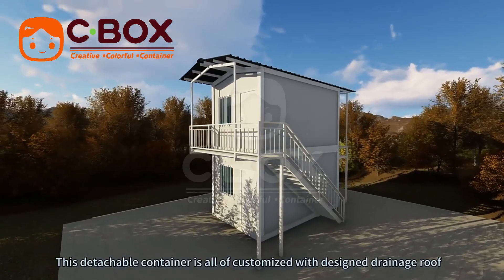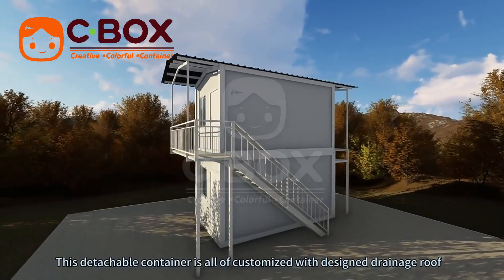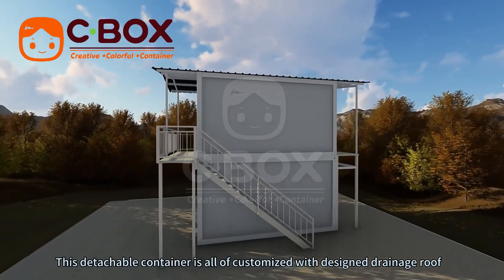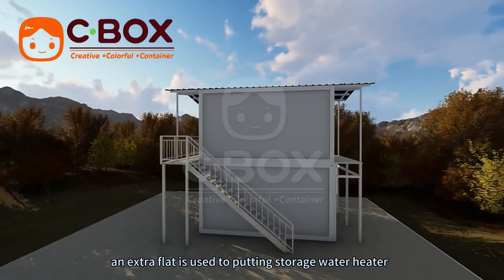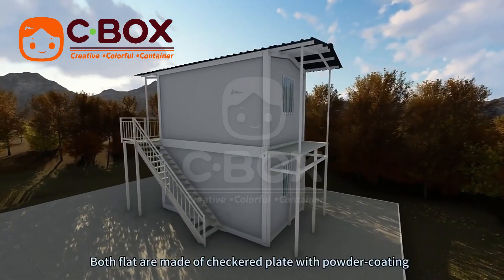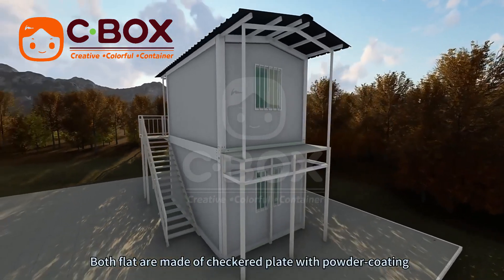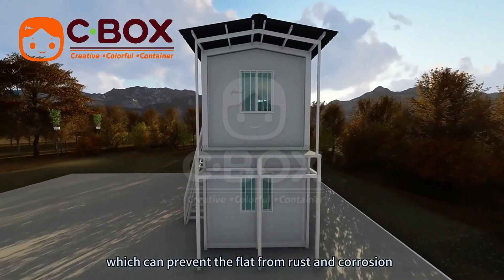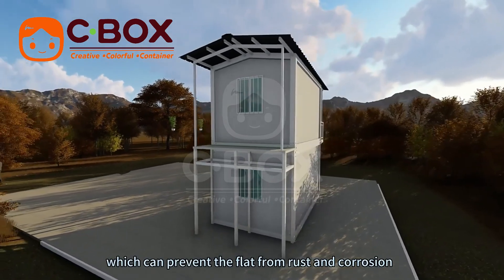CBOX Pitch Roof Detachable Container